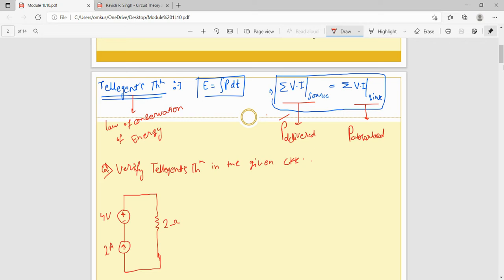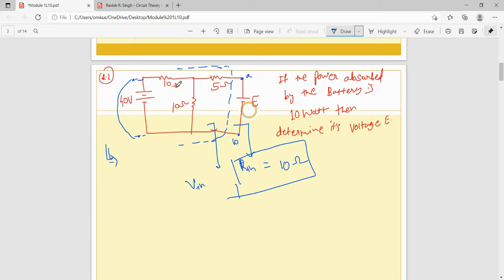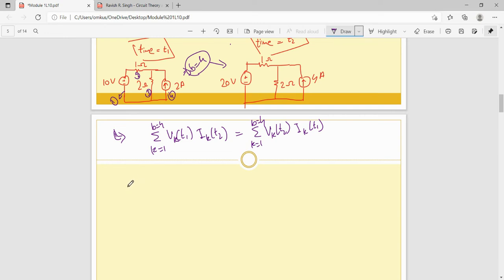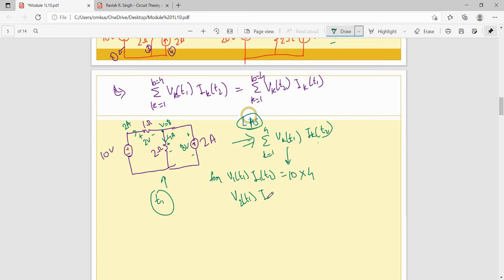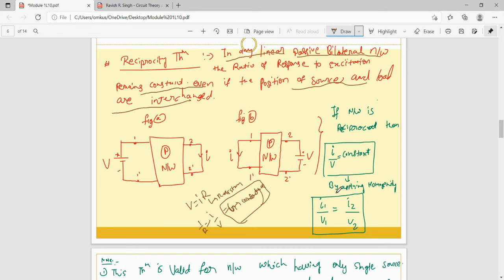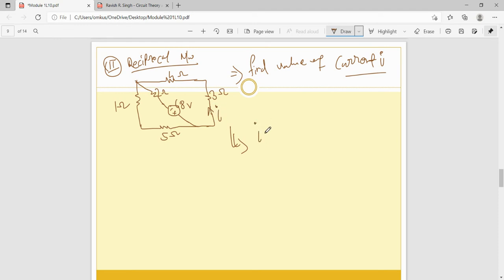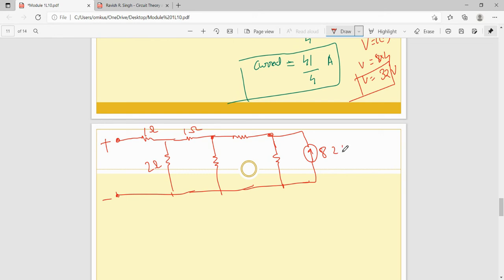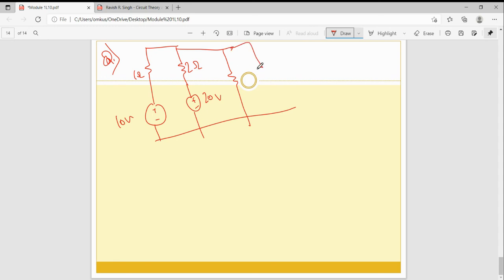L10: Module 1